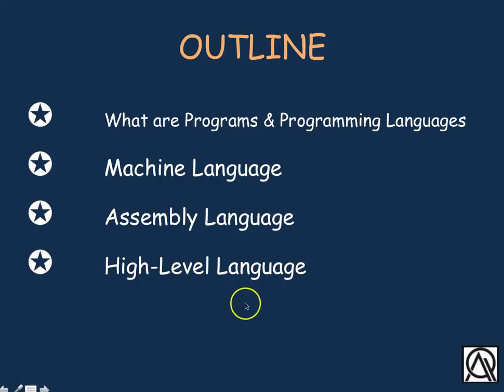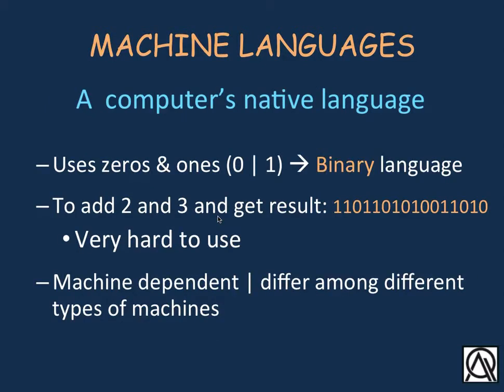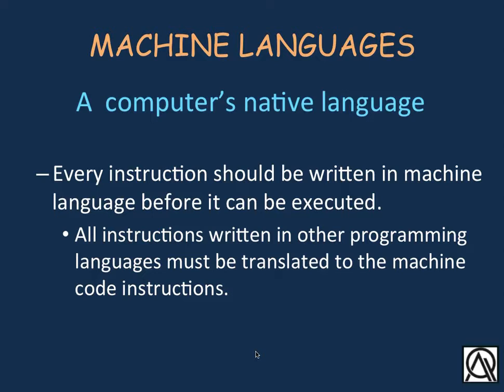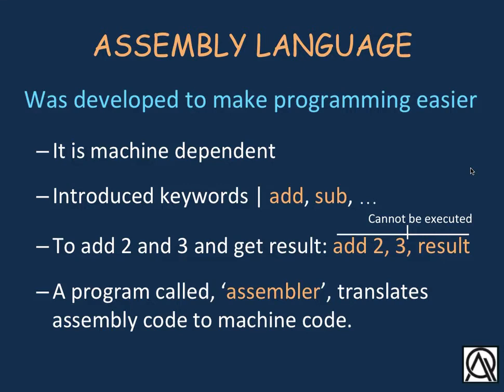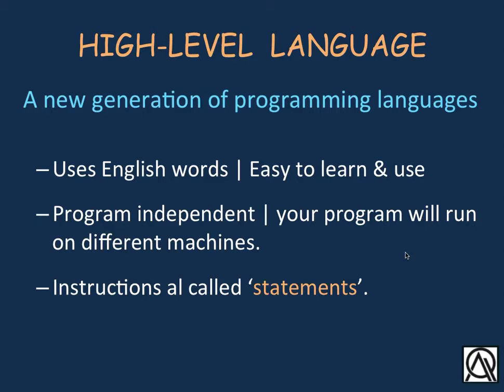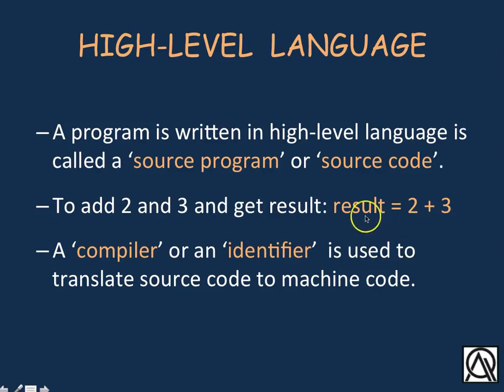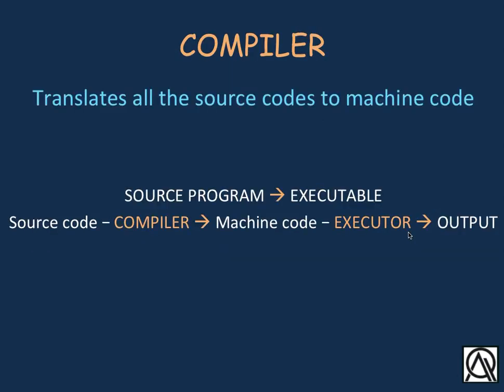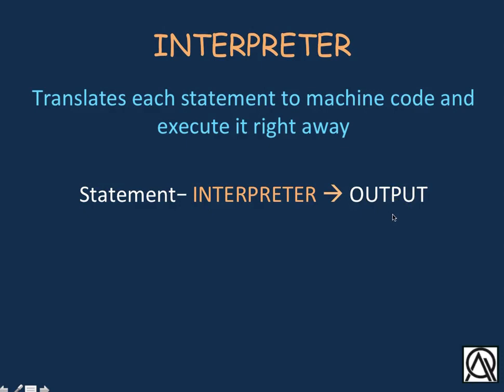2- Programs and Programming Languages